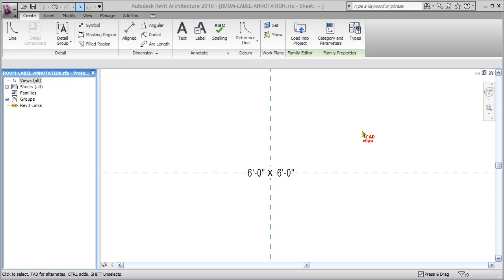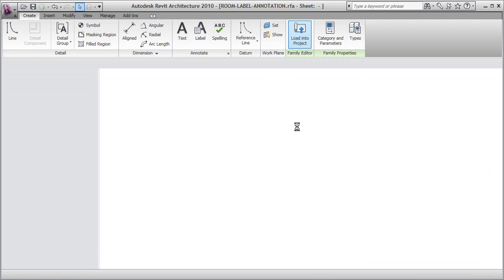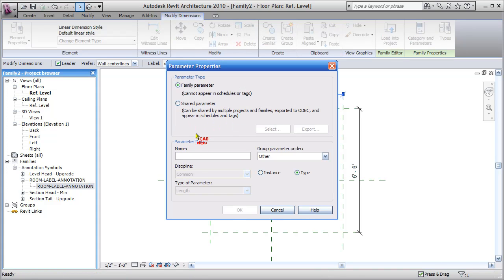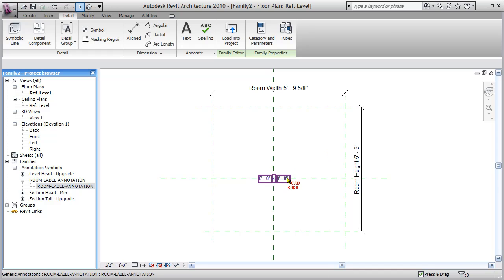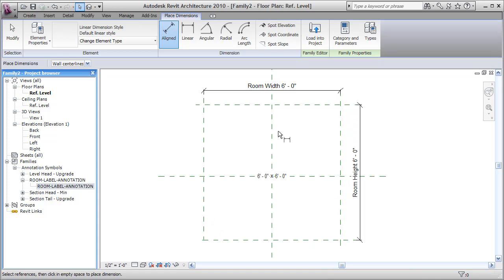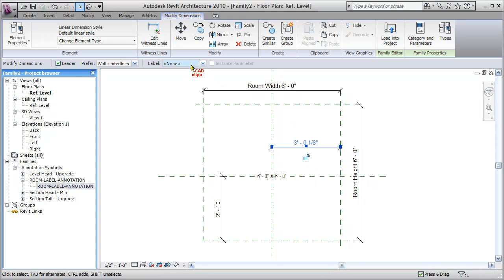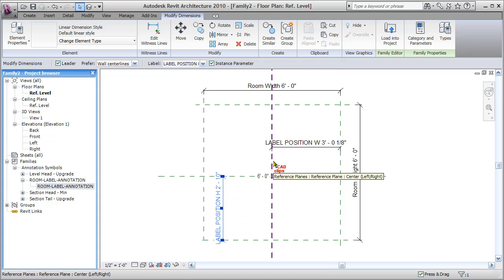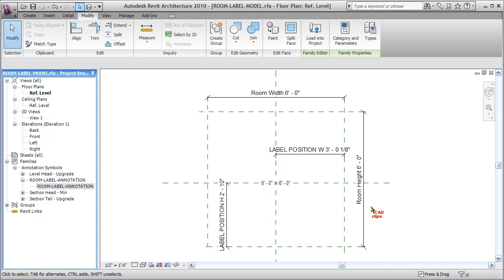CADclip Lab - Room Size - RAC-10-LA-07-03 - Generic Model Family